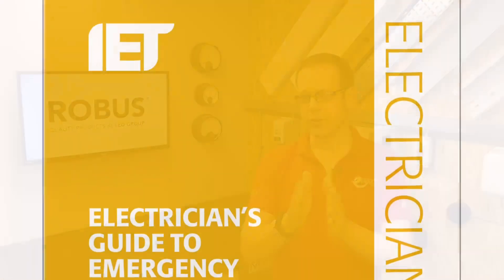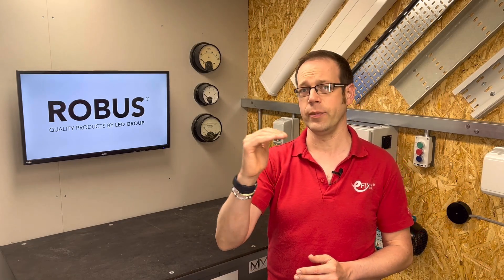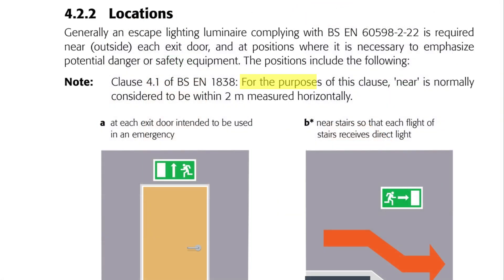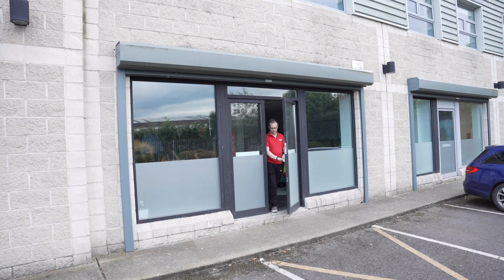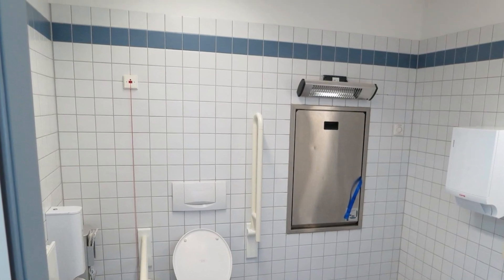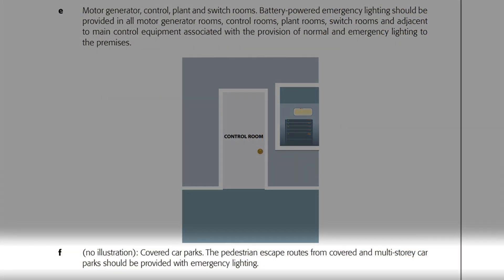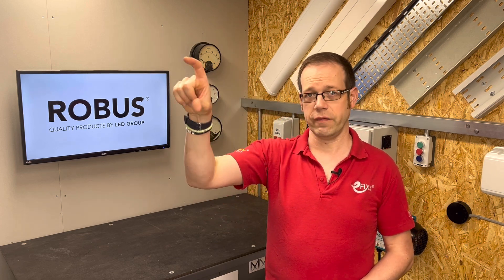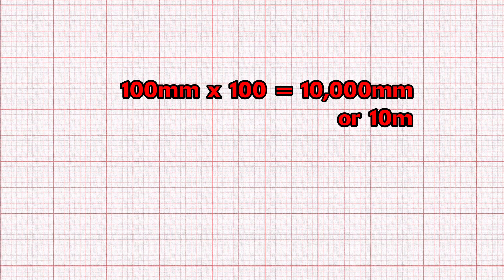Mastering EMERGENCY LIGHTING Compliance Is Easier Than You Think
In the second video in this Q&A series, where we tackle the big questions around emergency lighting—this time, focusing on compliance. Perfect for electricians looking to expand their expertise, learn how to ensure your emergency lighting systems meet all necessary standards.

🌟 Highlights Include:

The importance of escape route lighting and signage in emergencies.
Step-by-step design procedures from the Electrician's Guide to Emergency Lighting
Key insights on positioning luminaires and signs effectively

Click the link to access the free training course and earn your CPD certificate

🕐 Chapters 🕕
00:00 - How do I make sure my emergency lighting is compliant?
00:18 - Full free CPD Module on Emergency Lighting
00:40 - Importance of Emergency Lighting in Evacuations
01:00 - Recommended Approach to Emergency Lighting Design
01:15 - Step-by-Step Emergency Lighting Design Process
01:16 - Risk Assessment
01:22 - Evacuation Strategy for Fire Detection & Alarms
01:30 - Joe's Epic Emergency Lighting Fail
01:56 - Positioning Signs and Luminaires
02:02 - Illuminating Points of Emphasis on Escape Routes
02:25 - Signage Importance in Emergency Lighting
02:52 - Critical Lighting Locations
02:58 - Emergency Lighting for Exit Doors, Stairs, and Safety Equipment
04:20 - Illumination Requirements Outside the Building
05:29 - Points of Emphasis
05:44 - Importance of Vertical Illuminance for Emergency Equipment
06:07 - Special Considerations for Disabled Refuge & Equipment Areas
06:55 - Lighting for Escape Paths, Elevators, Escalators, Control Rooms and Car Parks
08:27 - Is Escape Route Illumination a Priority?
09:00 - Open Area Anti-panic, High Risk Task Area Lighting & Safety Signs
09:12 - Design Standards for Emergency Signage & Viewing Distance
09:40 - Viewing Height of Emergency Signage
11:15 - Viewing Angle Considerations for Sign Placement
12:09 - Manufacturer Assistance in Emergency Lighting Design
12:19 - Direction Arrows on Emergency Signs (Straight vs. Downward)
13:00 - Consistency in Installation for Reduced Confusion
13:27 - The next video in the series
13:37 - Full free CPD Module on Emergency Lighting

Don't miss out on enhancing your professional skills in the electrical industry! ⬇️
Stay safe and informed, the eFIXX Team.